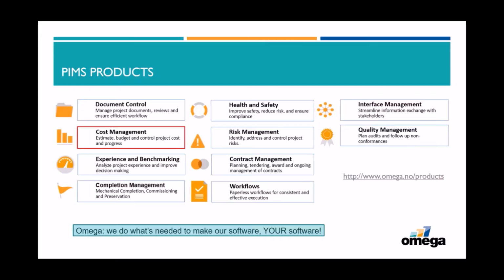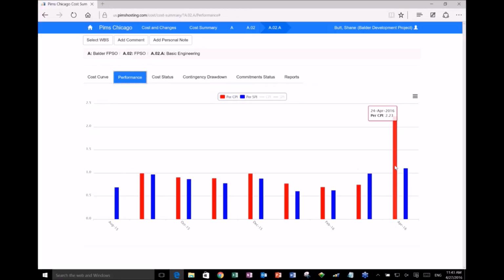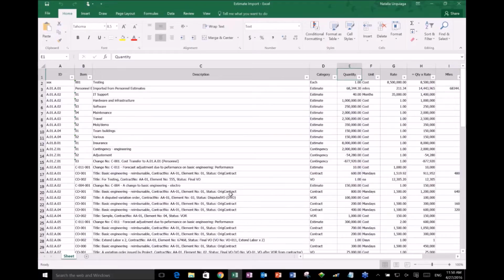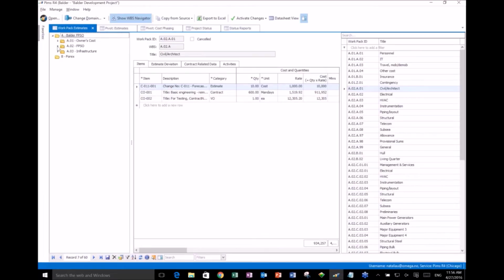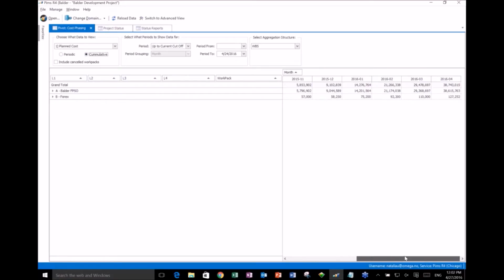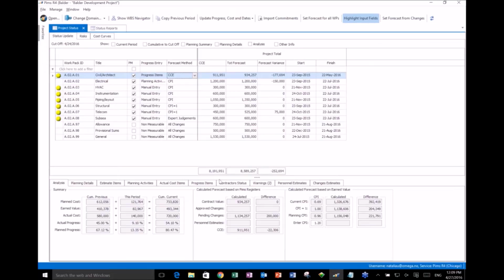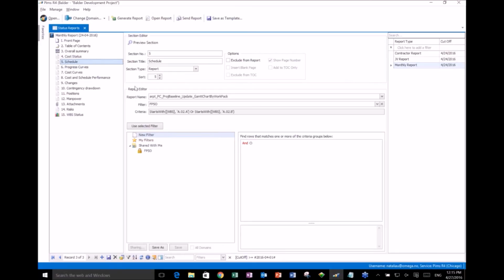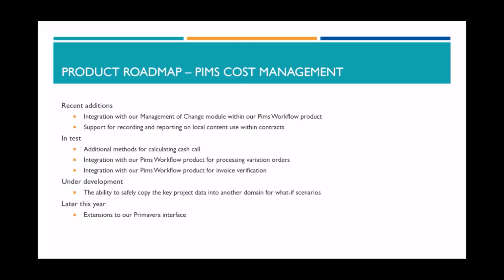Pims Cost Management Webinar Recording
Cost Engineers typically spend about 80% of their time collecting, entering and reporting data leaving just 20% to analyze and forecast project costs. Pims Cost Management enables your team to turn the tables on these numbers.

Pims Cost Management simplifies collecting and entering data in many ways including:

  • Quickly setup a new project
  • Copy and paste data directly into the system without sacrificing data integrity
  • Integration with Primavera
  • Flexible Excel import tools
  • Monthly management reports produced at the click of a button
  • Dashboards for management visibility of cost and project performance

This enables your cost engineers to spend more time using the Pims analytical tools to accurately track earned value, as well as test your forecast with what-if scenarios and pivot tables.
About Omega:

Established in 1991, Omega is a leading, global supplier of systems and personnel to the energy sector.

We supply the solutions and tools you need to control your processes, reduce costs, adapt to change, respond to new challenges, exceed your customer’s expectations and to distinguish your business from your competition.

We combine expert personnel with flexible software products to provide project teams with consistent, up-to-date information that improved communication, decision making and project performance.